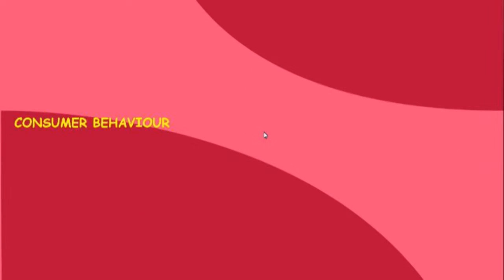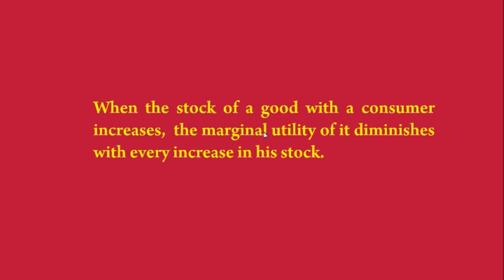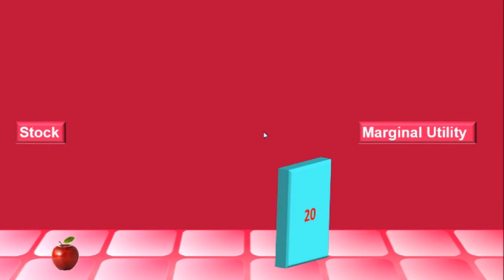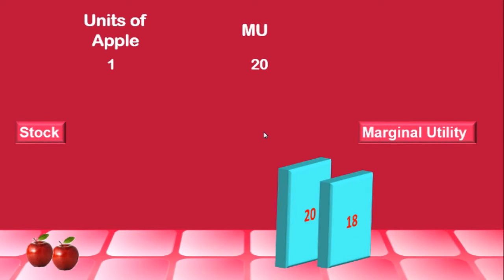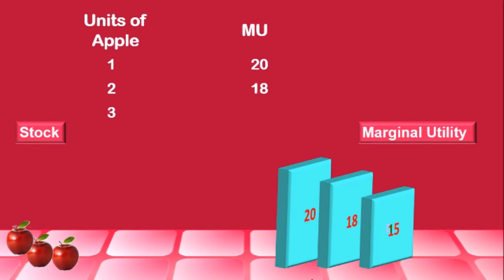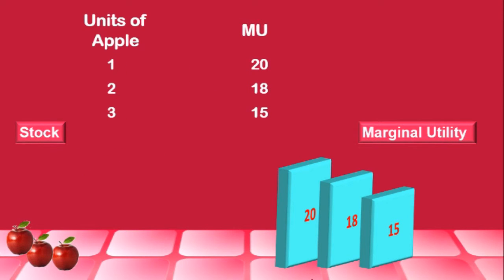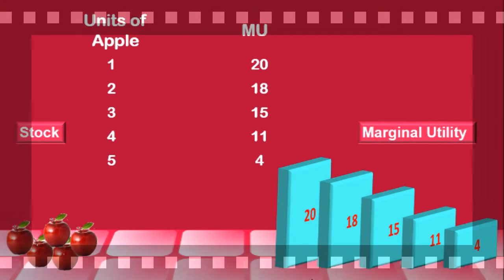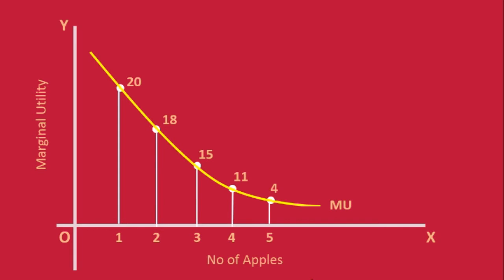Consumer Behaviour : Law of Diminishing Marginal Utility